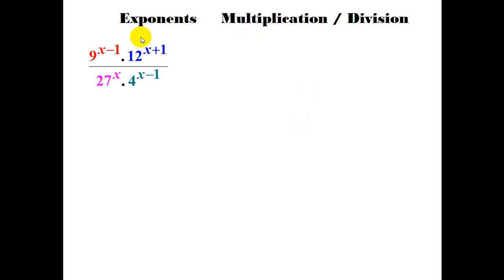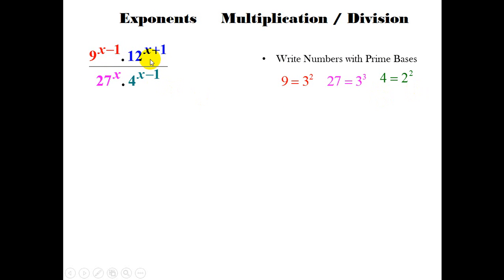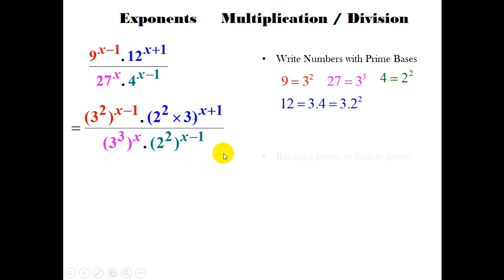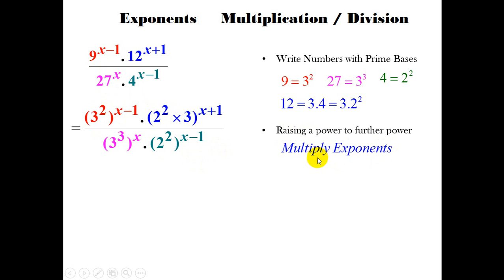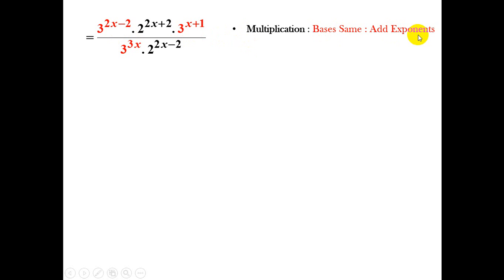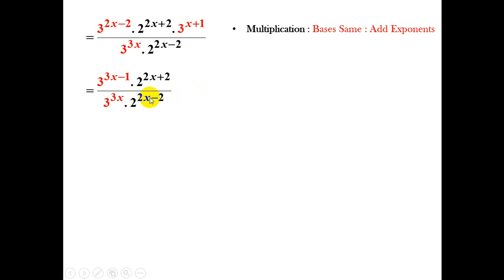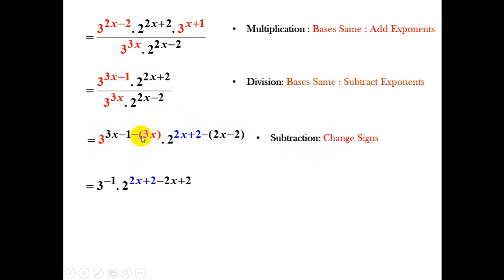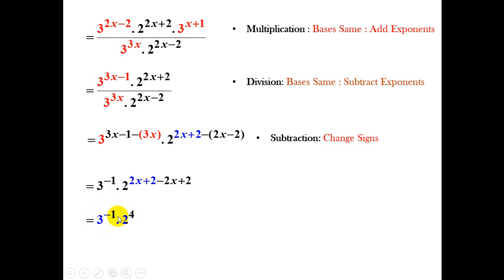Exponents Multiplication Division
Exponents Multiplication Division Prime Baases